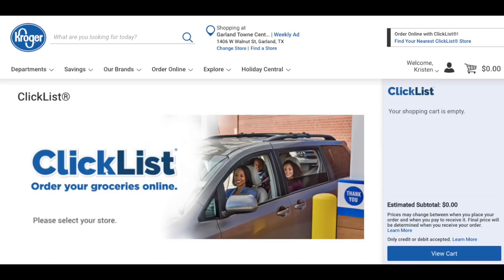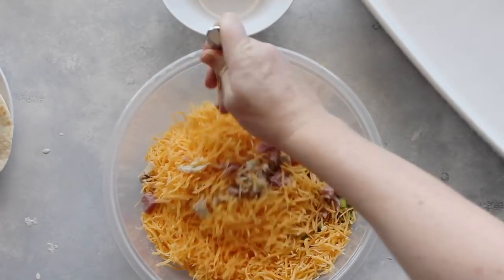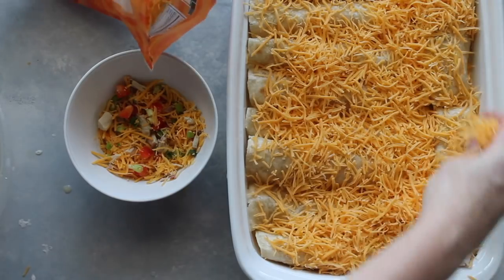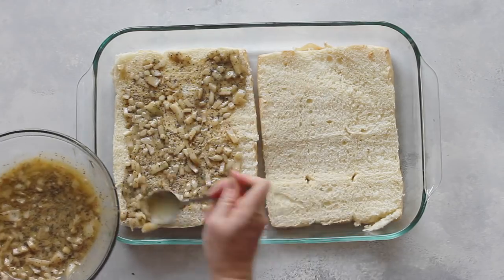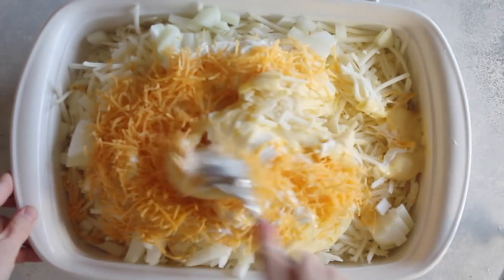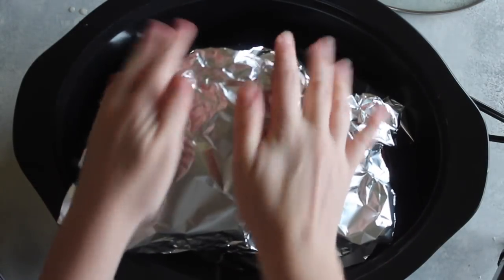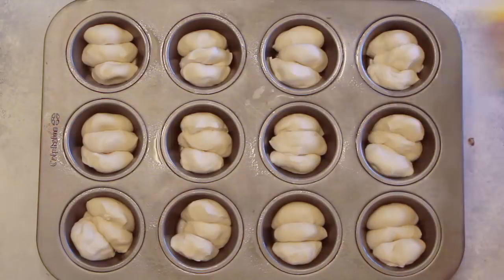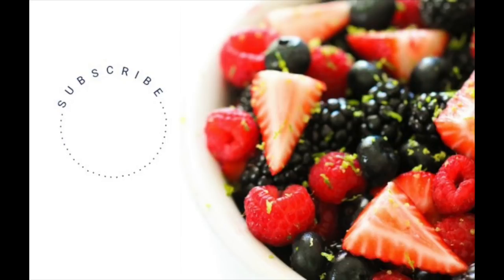Christmas Menu Plan! Easy Breakfast, Lunch, Dinner, and Dessert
Not sure what to make for Christmas? What about a menu plan for the whole day? Today I'm sharing with you and idea for Breakfast, Lunch, Dinner and my favorite, DESSERT!

These Christmas Recipes are good for small groups or big groups! All recipes can be cut in half or doubled (or tripled) if needed! The best part is, all are easy and some can even be made the day or two before making your Christmas calm and worry free! (At least the food part!)